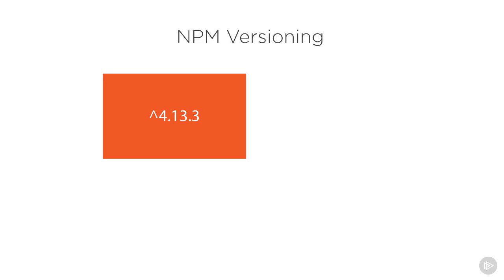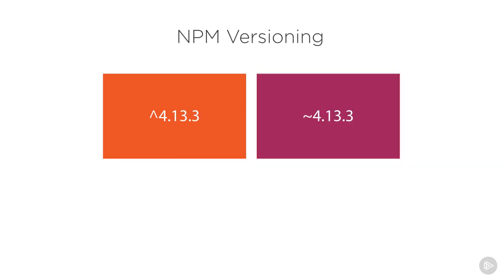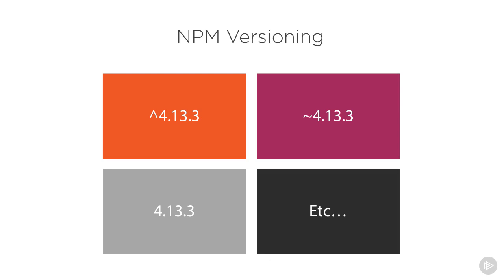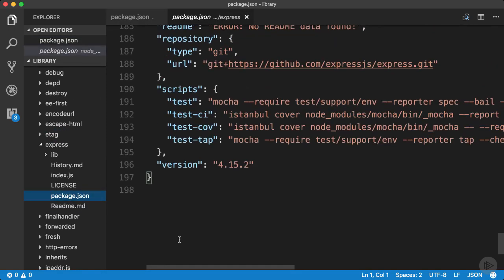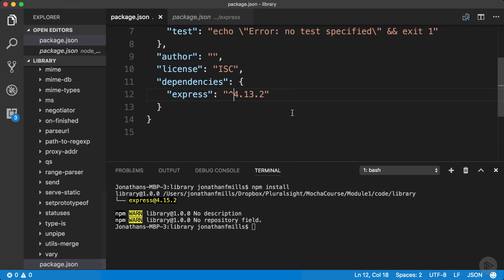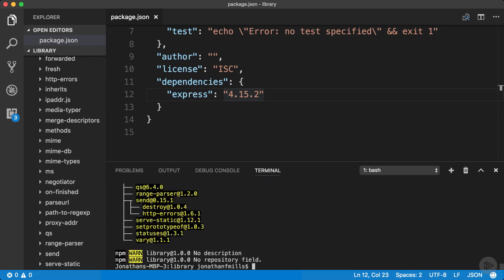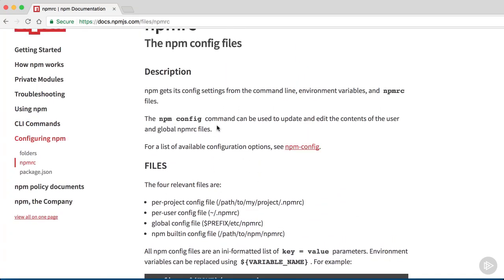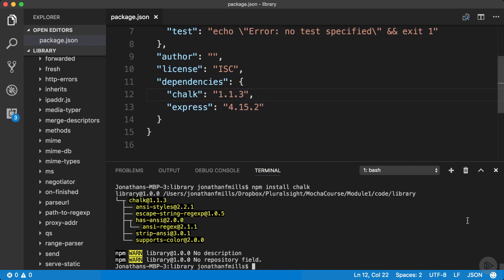NPM Versioning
What is the difference between tilda and caret in package version number (package.json or package-lock.json)? Jonathan Mills explaining.

- No symbol version means that developer wants to use a specific version and specified major and minor versions (e.g. '4.13.3')
- Caret (e.g. '^4.xx.x') means that the developer doesn't care about the minor package version, only major (4) makes sense.
- Tilda is more restrictive and developer doesn't care what's going on after the second dot (e.g. '~4.13.x')